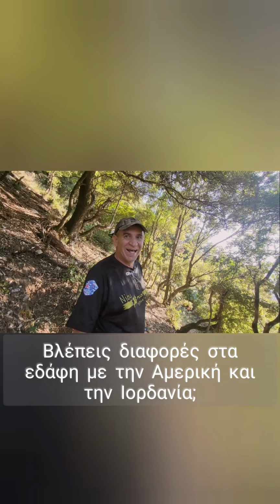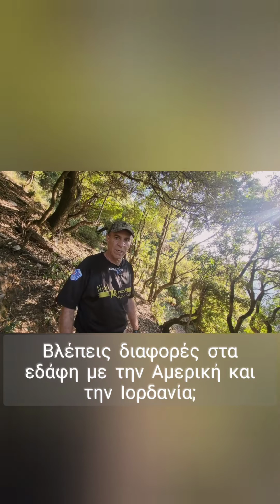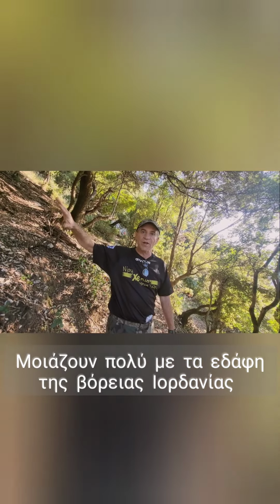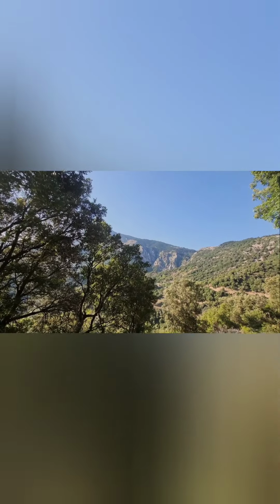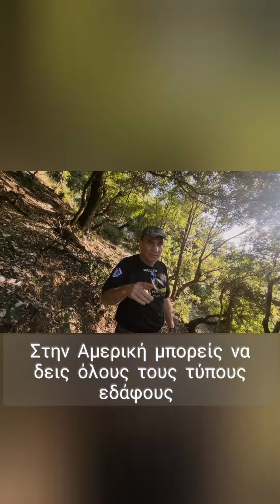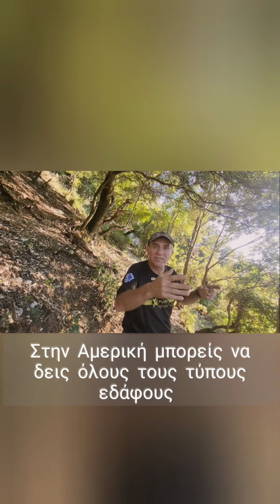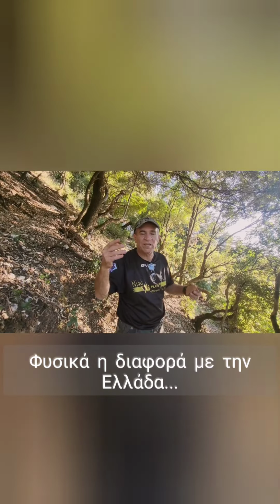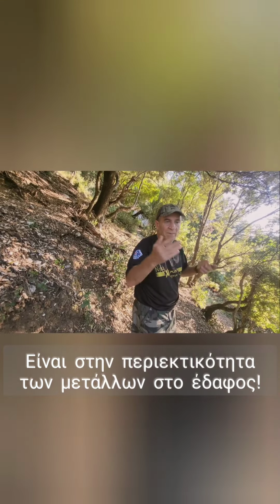έρευνα για τον θησαυρό του Αλί Πασά (νέο Βίντεο σύντομα)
έρχεται σύντομα στο κανάλι μας